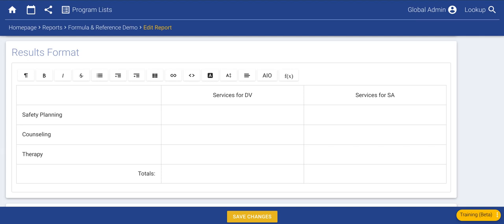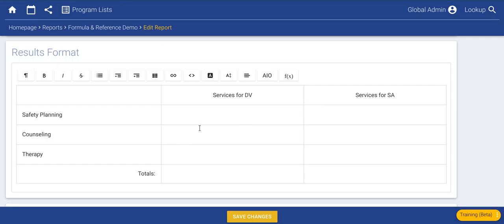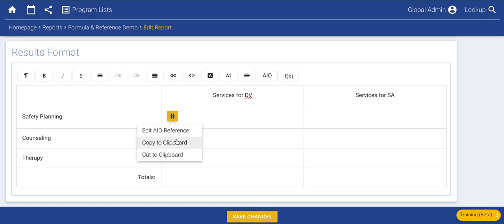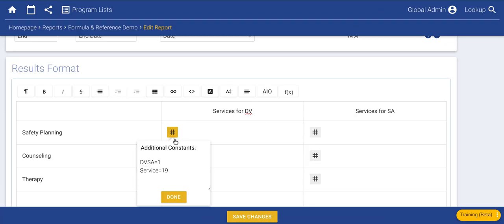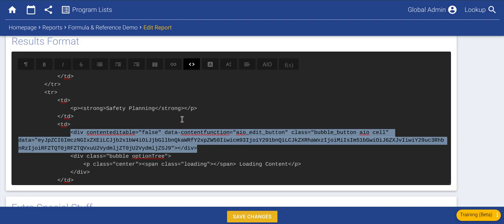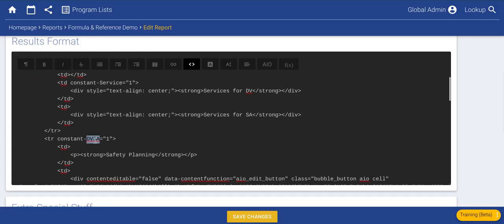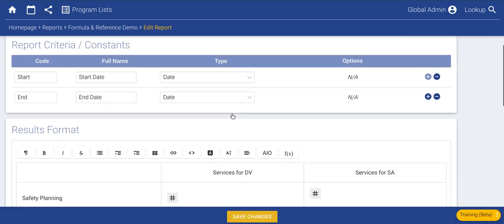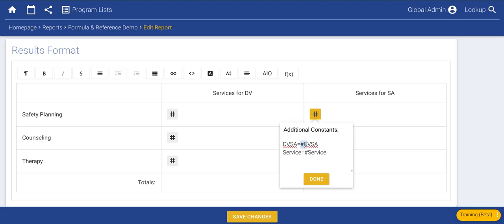Custom Reports: Reference Constants